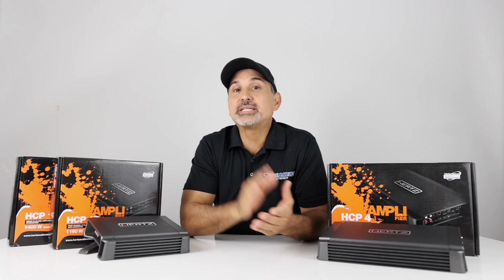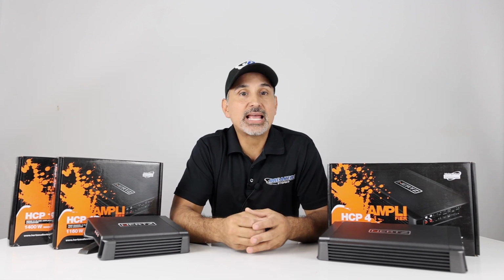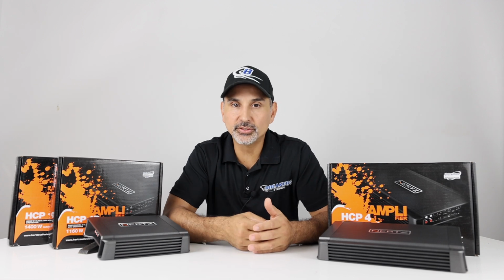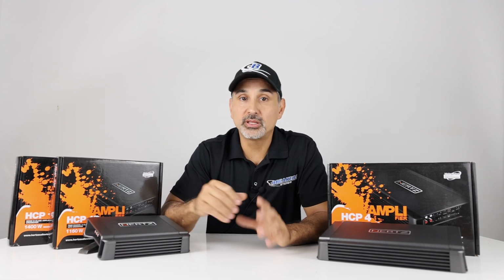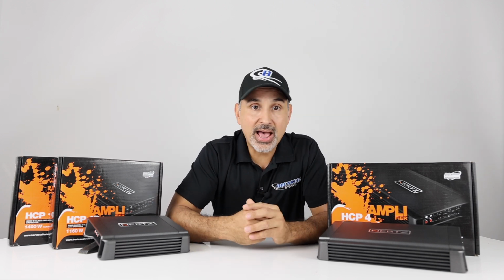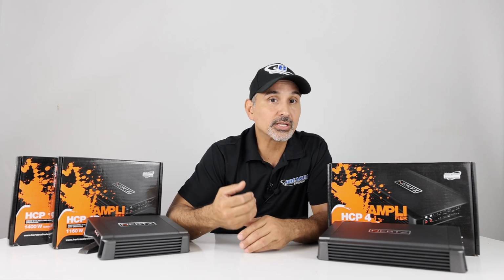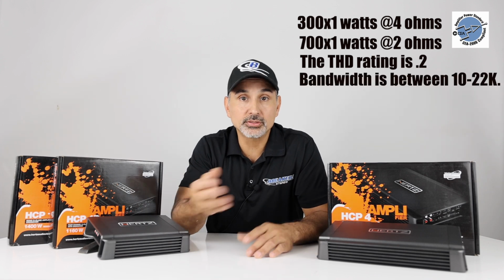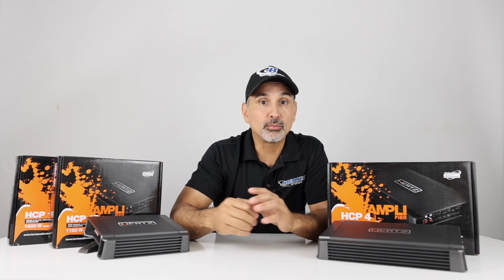Hertz HCP Car Audio Amps, Review. Mono Block Amps, 4 Channel Amps, 2 Channels Amps, 5 Channels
We take a look at the Hertz HCp Line of Car audio amps. The HCP4D, HCP4, HCP5D, HCP1DK, HCP1D, HCP2, HCP2X.

To purchase these amps here are the links